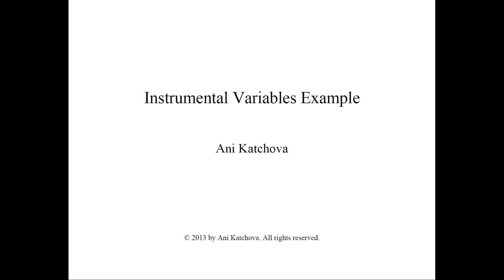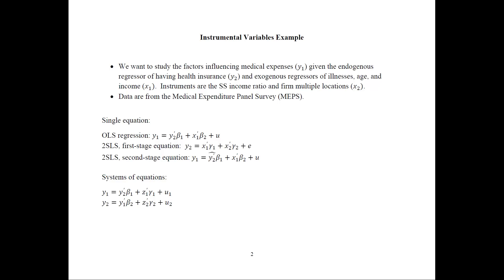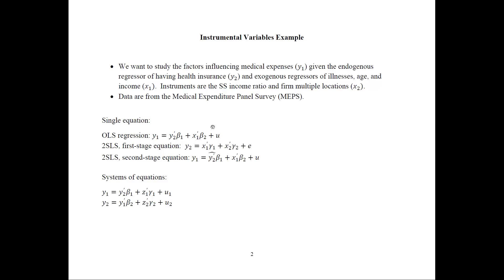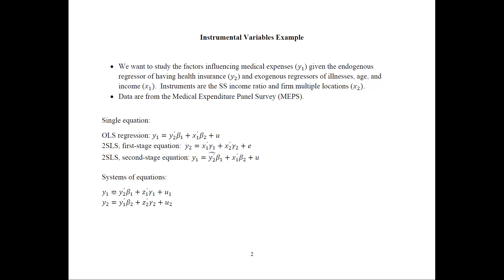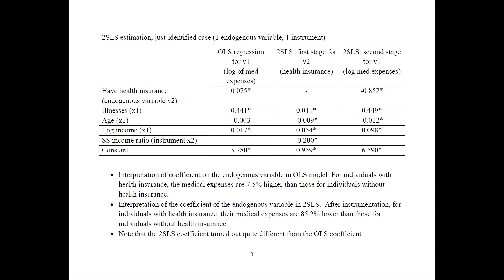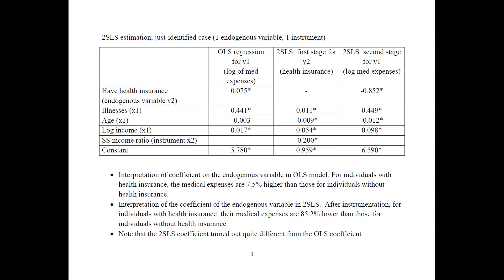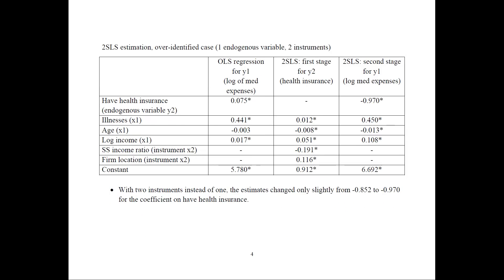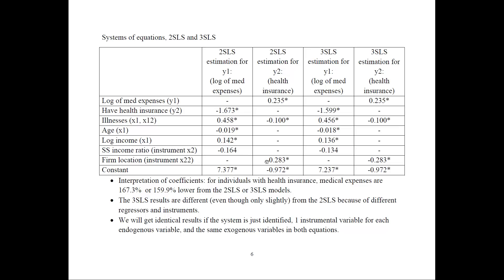Instrumental Variables Example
IV, Endogeneity, Two stage least squares (2SLS), Three stage least squares (3SLS) Example